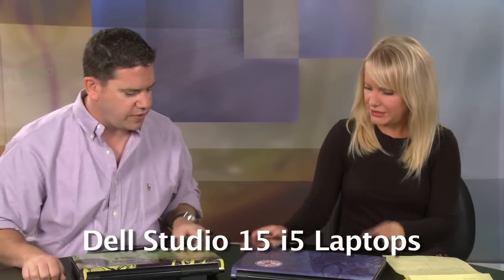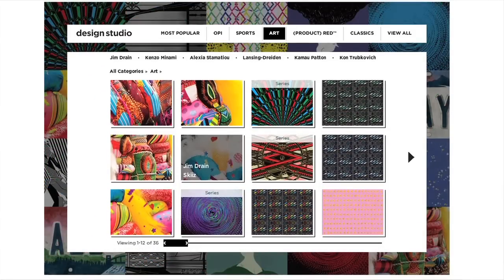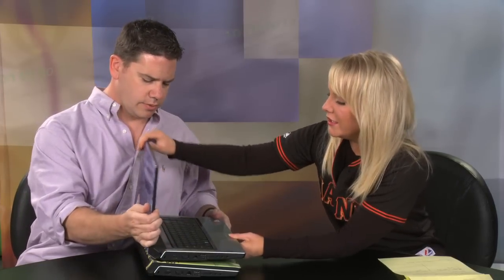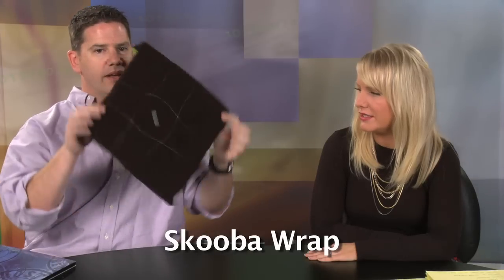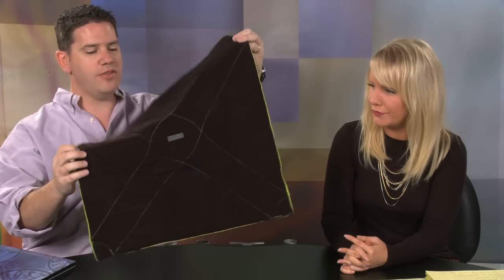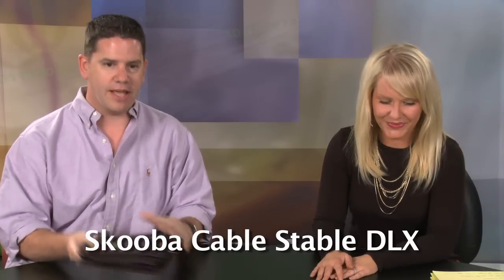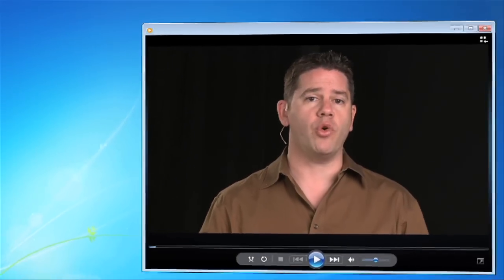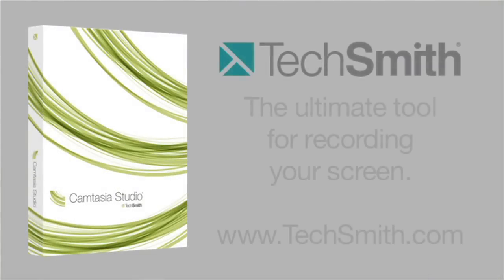Episode 302 - Dell Studio 15 laptop, Skooba Wrap, Cable Stable DLX